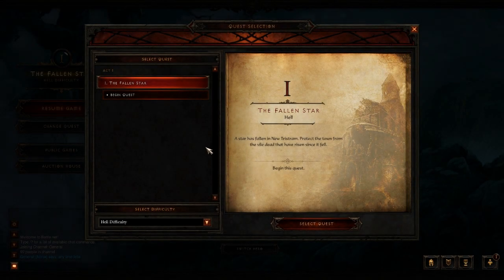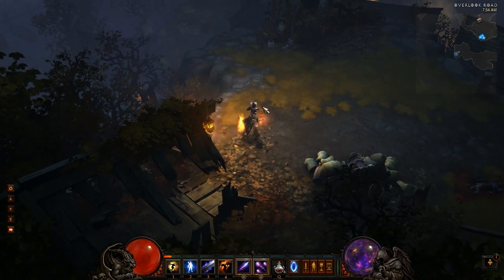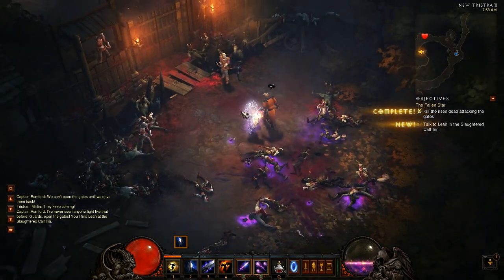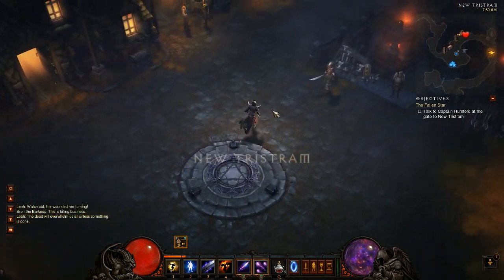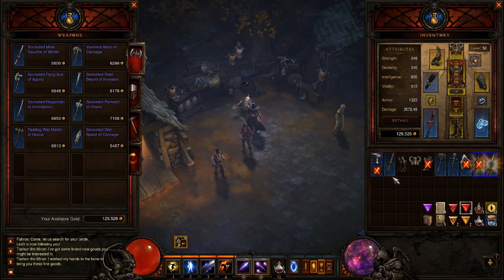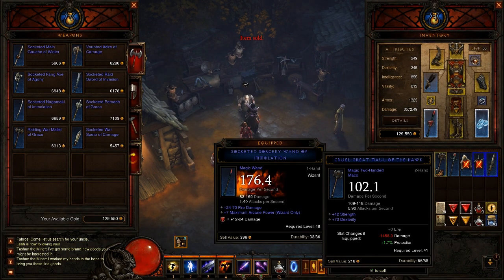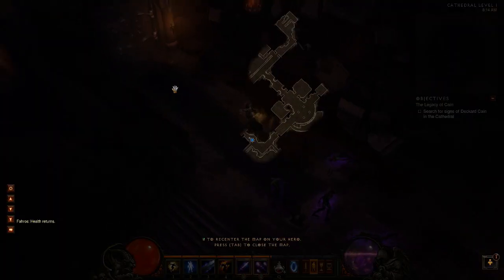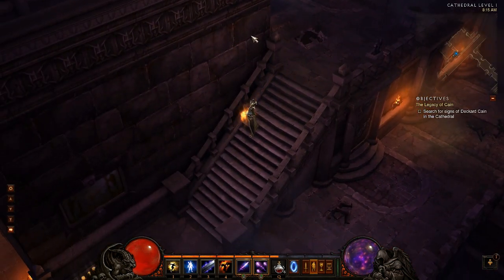Let's Play Diablo 3 Hell Mode Ep. #1 (50 Wizard Gameplay Commentary)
What's up guys, Fahros here today with the first episode of our Diablo 3 Hell Mode playthrough!

To those of you expecting my epic announcement yesterday...Sorry that didn't end up coming out. There's been some things popping up, and the announcement video I had planned didn't turn out how I wanted, so it didn't end up going up.

I talk a little bit more about that in the commentary in this video.

But more to the point: How are you guys liking Diablo 3!?

Definitely leave me your feedback in the comments below. :)

Until next time guys, take care,
~Fahros